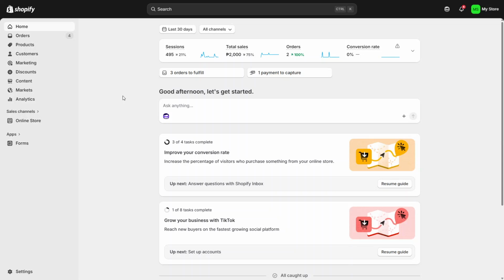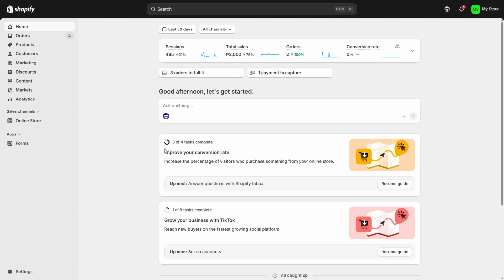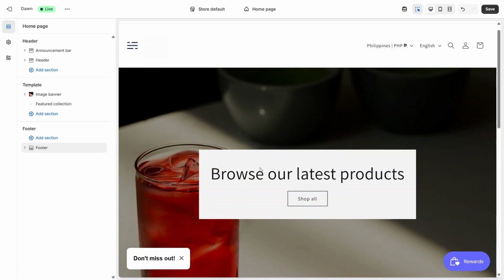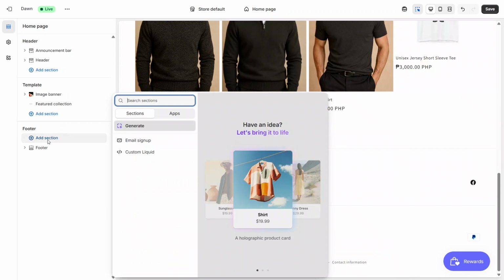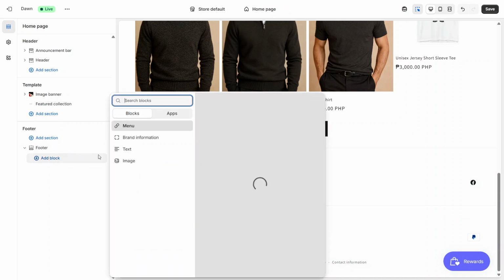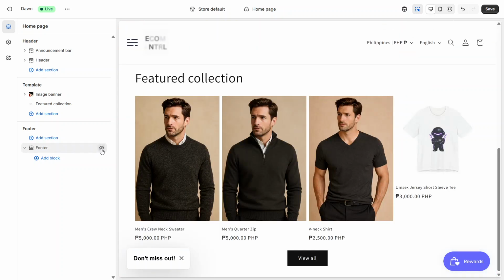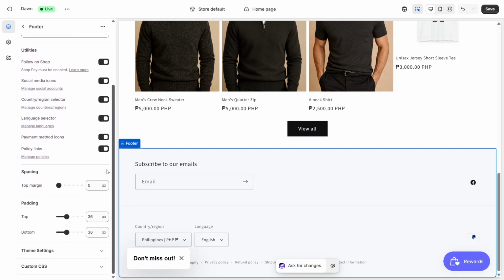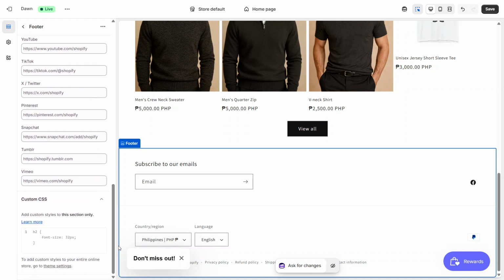How To Edit Footer On Shopify (2026) | Theme Settings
In this tutorial, you'll learn How to edit footer on Shopify step by step, even if you're a complete beginner. I’ll show you exactly where to find the footer settings, how to add links, change text, insert social icons, and remove unwanted sections using the latest Shopify editor. This is the current, updated method that works with Shopify’s newest themes, so you won’t waste time on outdated instructions. By the end, you’ll know how to customize your store’s footer to match your brand, improve navigation, and look professional on desktop and mobile. Watch through and follow along on your own screen so you can make changes in real time. Pause, rewind, and apply each step at your own pace.